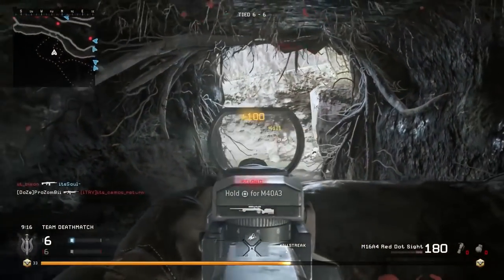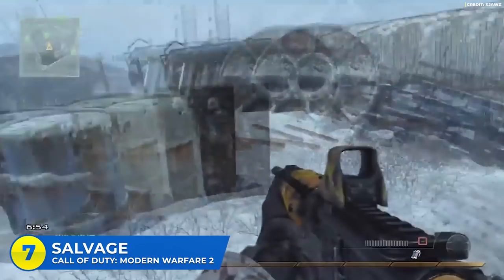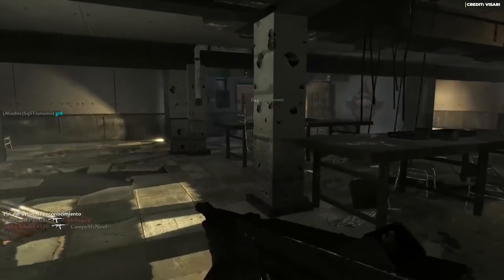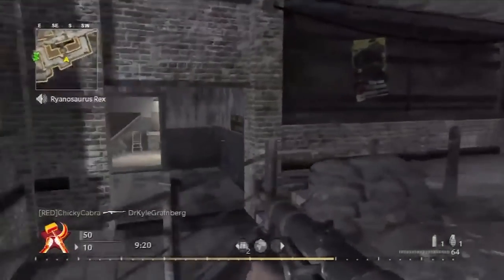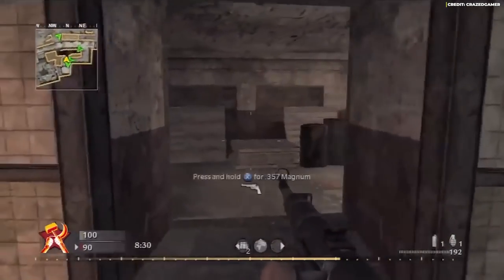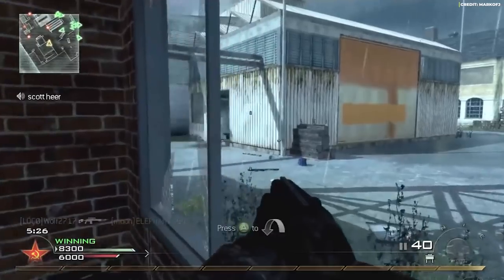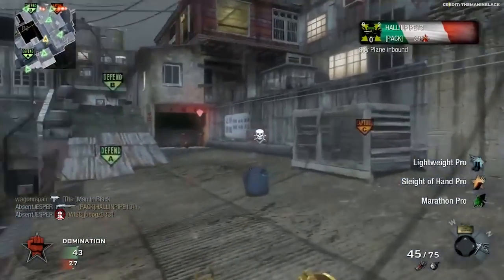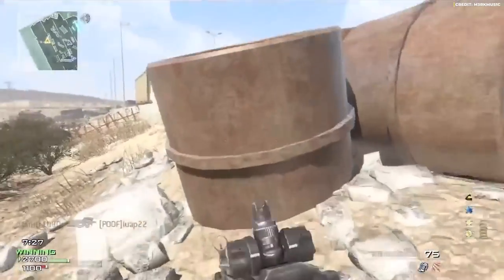Top 10 Maps NO ONE REMEMBERS in Cod History